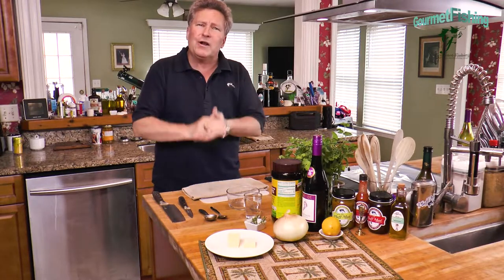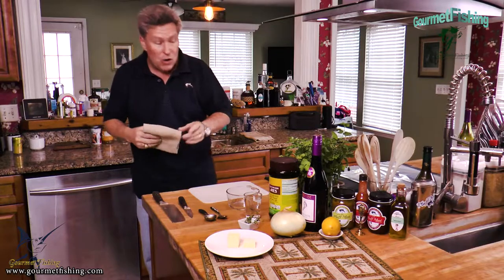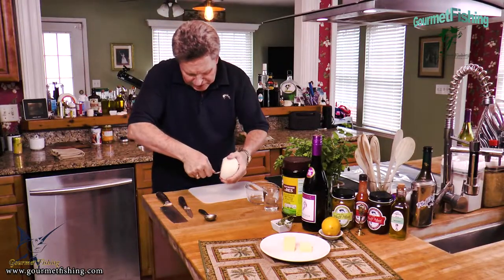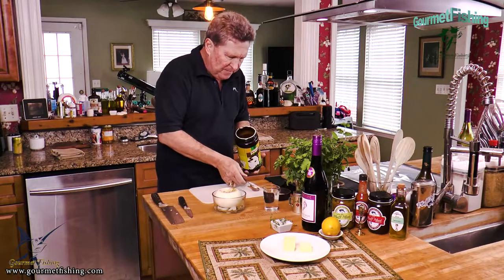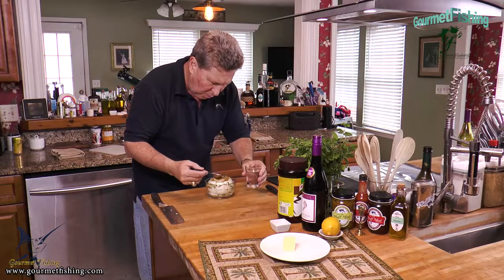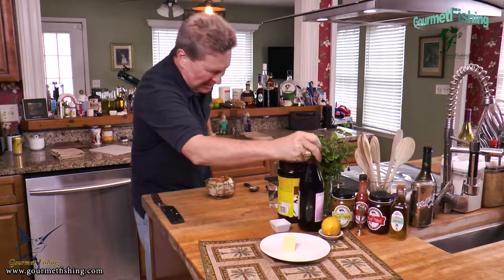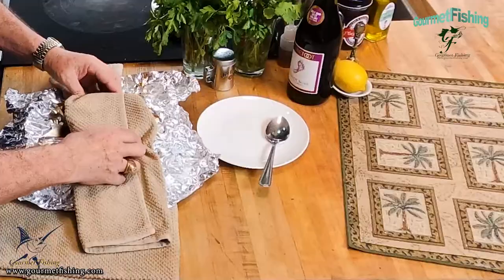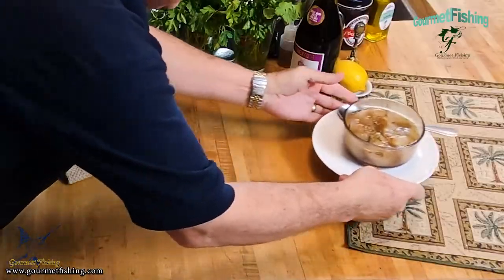Personal Onion Soup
In today's video, Season 4, Episode 5 we'll be creating a Personal Onion Soup dish.

Mailing for possible collaborations...
Address:
David Murray